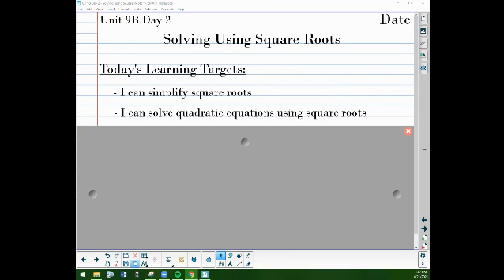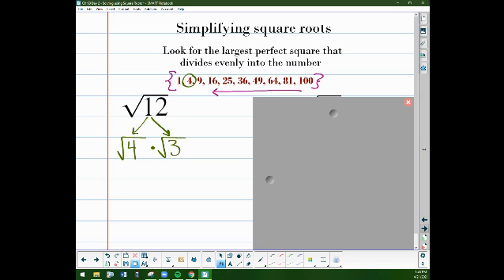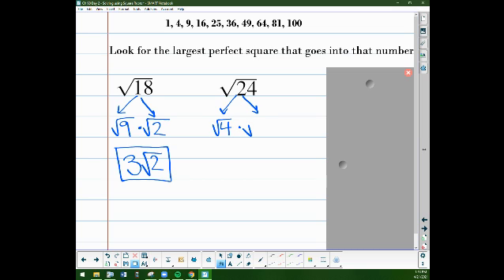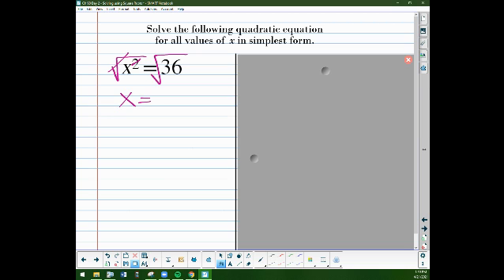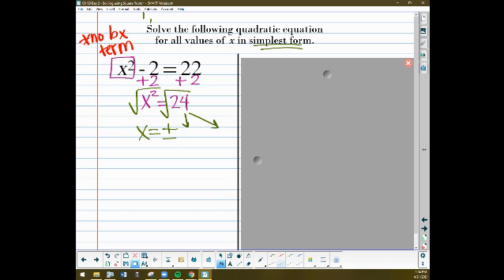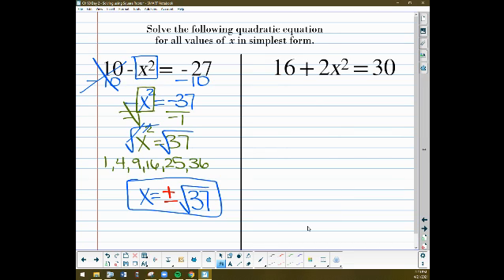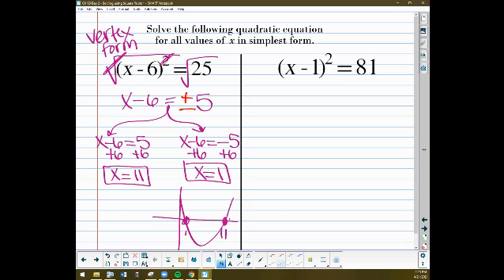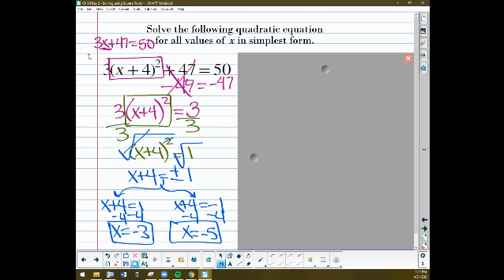Solving Quadratics using Square Root Property